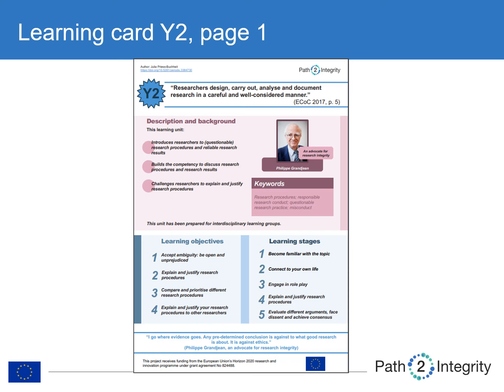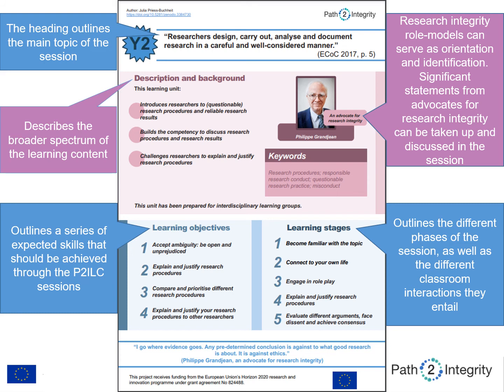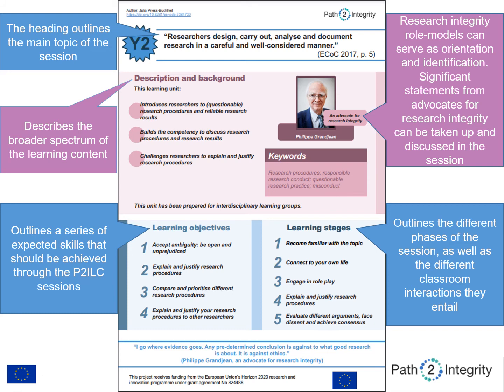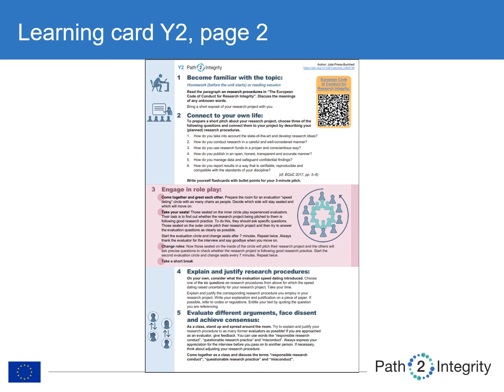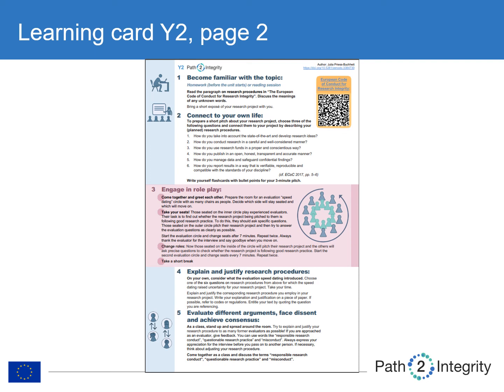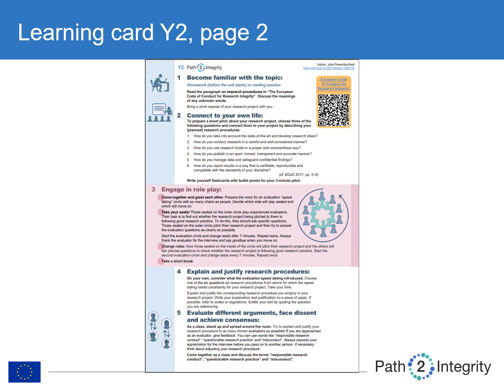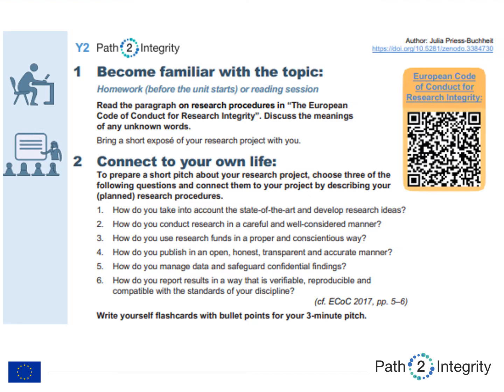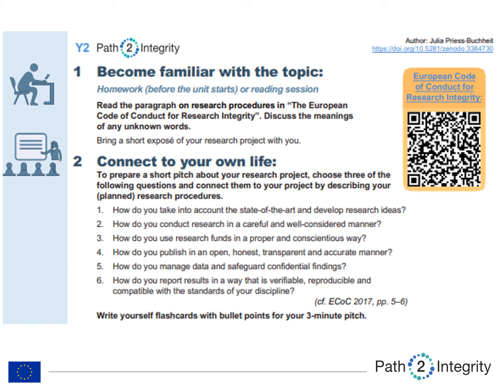Part 2.2: Storytelling & role-play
This video you are going to learn more about the two other methods used in the Path2Integrity learning materials, which are storytelling & role-play.